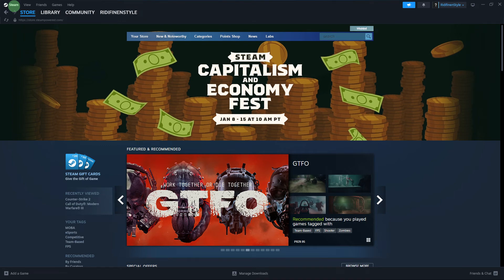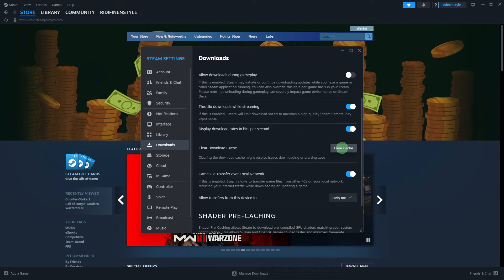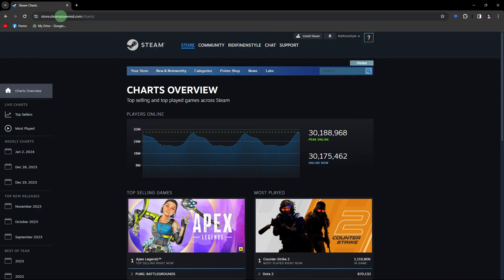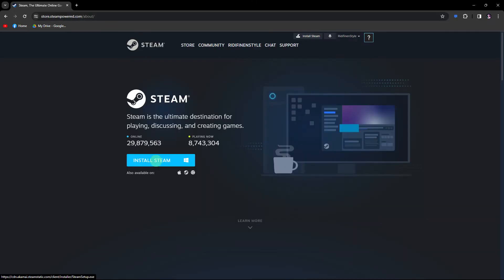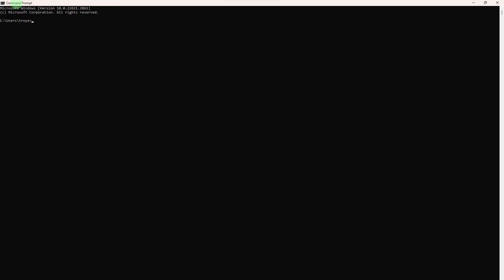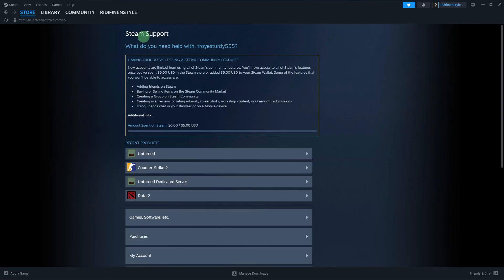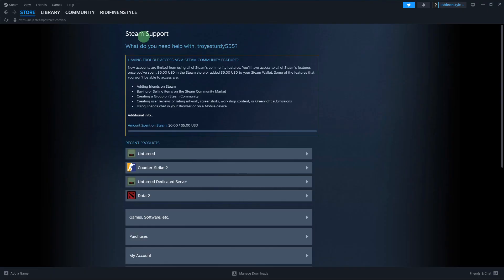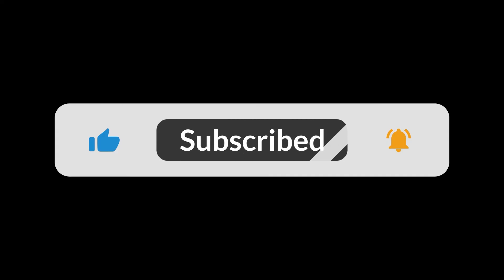How To Fix Steam Saying No Internet Connection (Quick Fix)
This tutorial will show you how to fix Steam saying no internet connection. Follow the methods explained in the video and you will quickly fix your Steam 'no internet connection' issue.